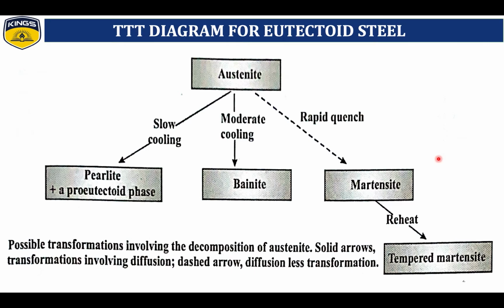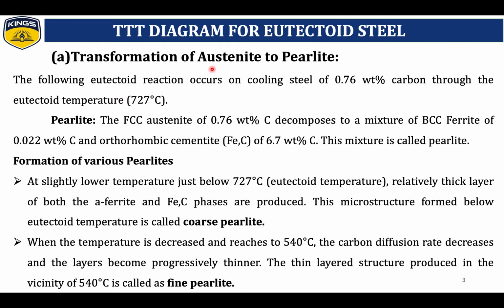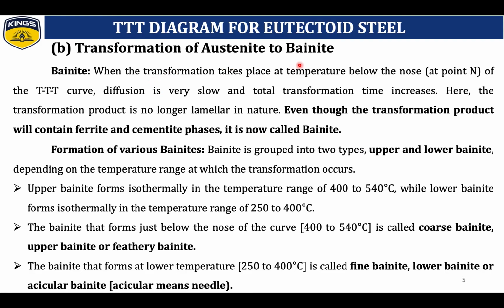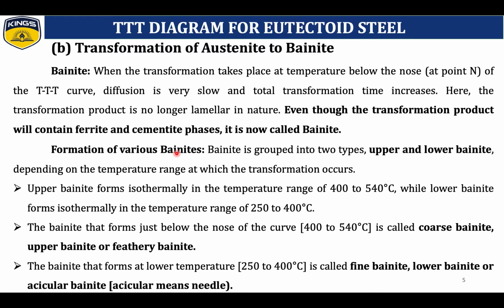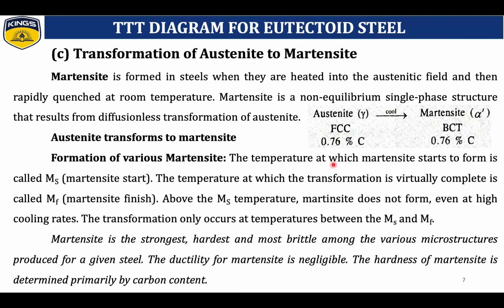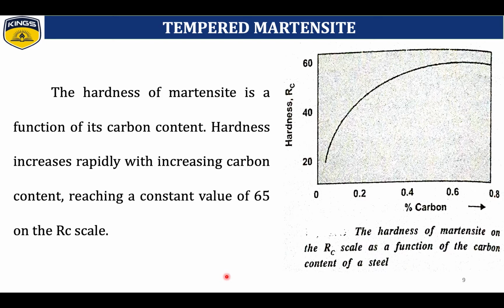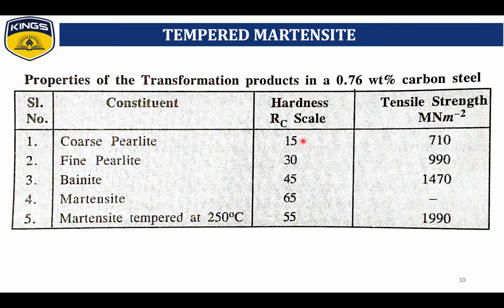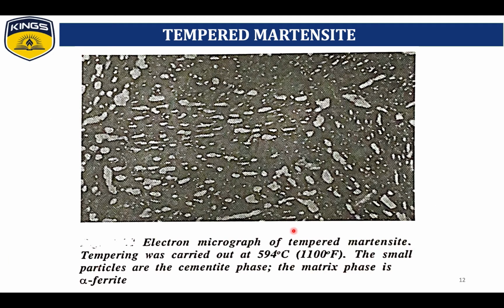PH8251- MS - Unit II - Tempering of martensite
Lecture by
Mr. S. Ambalatharasu,
AP/Physics,
Department of S&H
KCE